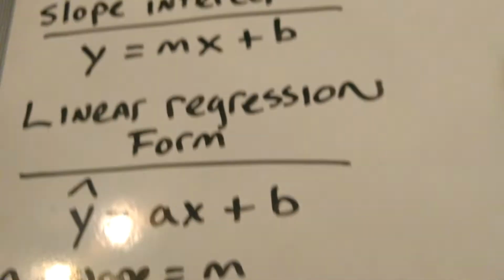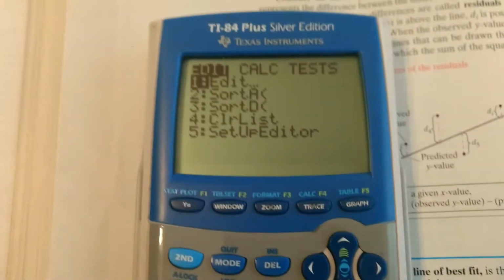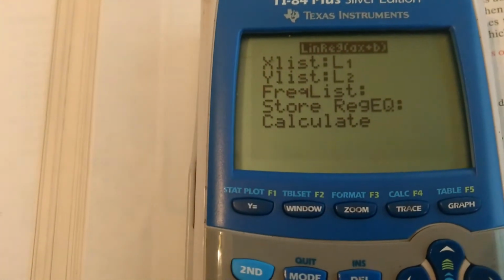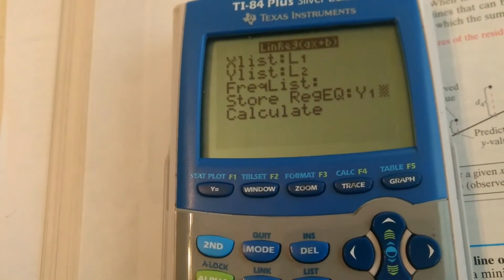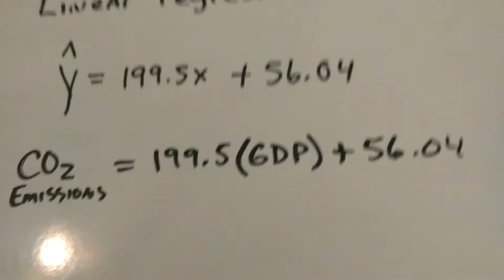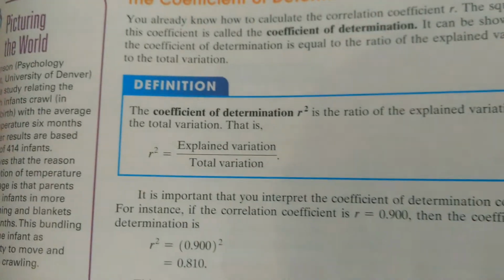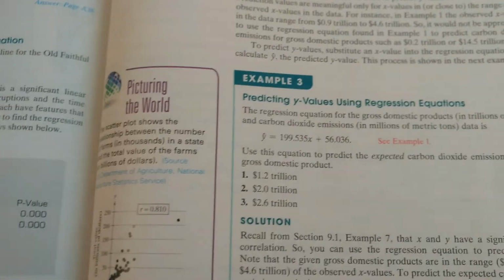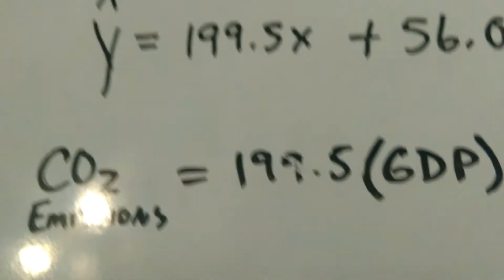STA 2023 chapter 9.2 Dr. Hair